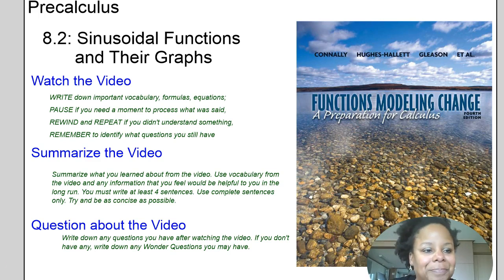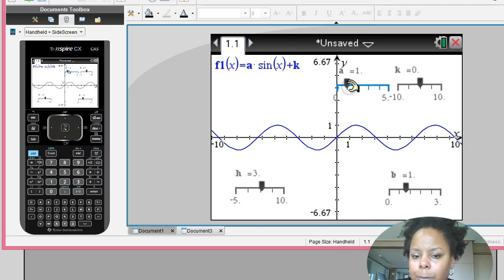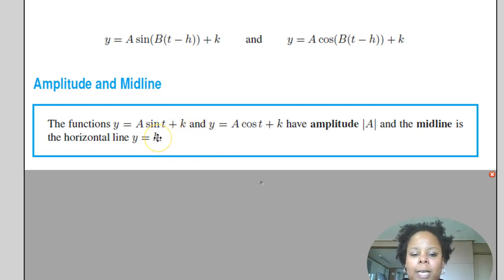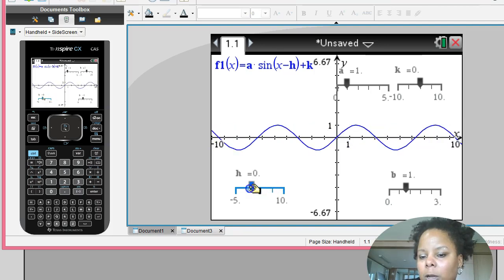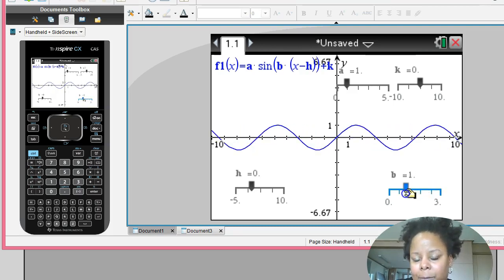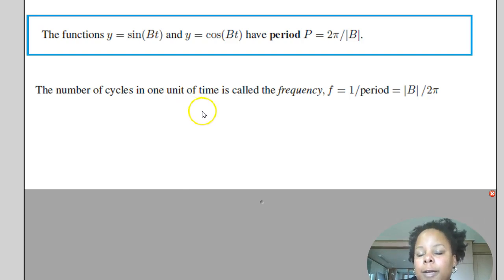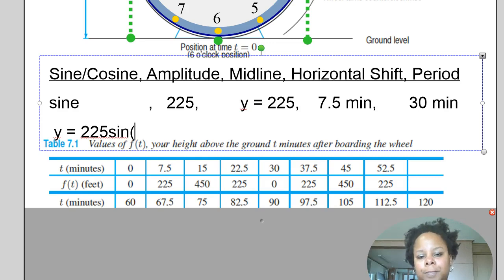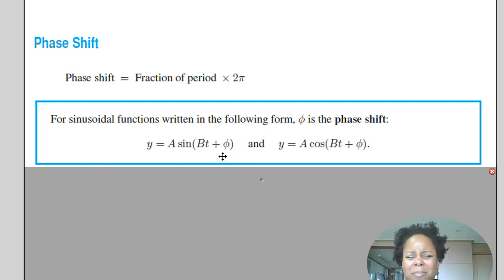Precalculus: 8.2 Sinusoidal Functions and Their Graphs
Flipped Video about section 8.2 Sinusoidal Functions And Their Graphs from Functions Modeling Change Textbook